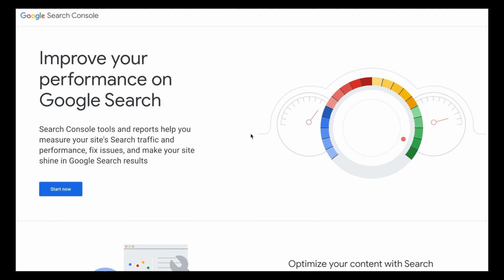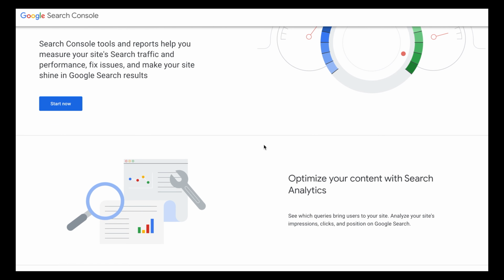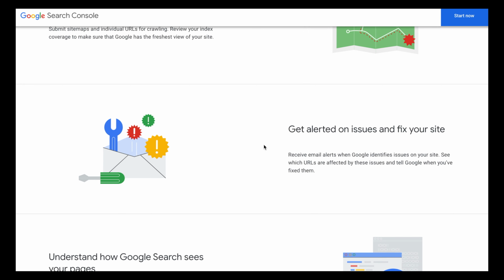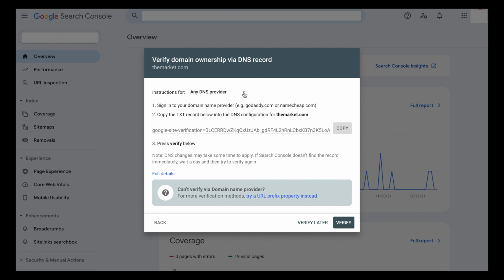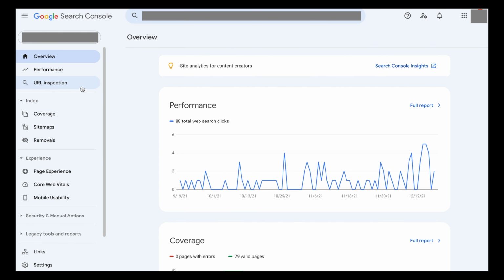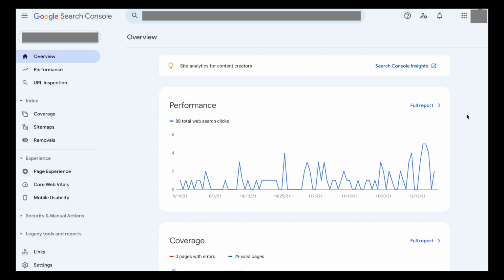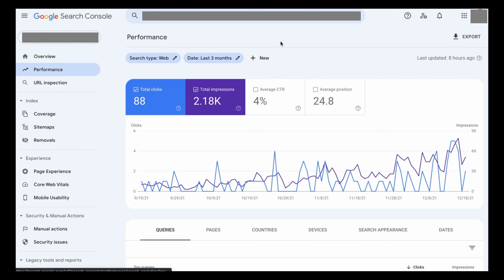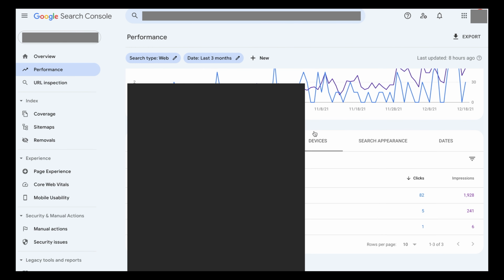Quick Tutorial: Google Search Console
This video goes over the basics of the Google Search Console and how to view the basics of the different analytic areas. This is good for any small business, big business, website developers, and of course SEO Professionals.

On Google Search Console You Can:
- Submit your Sitemap
- Inspect individual URLs to find technical or indexing issues
- Review your website's coverage in the Google search results
- Monitor your top search queries, pages, devices, and countries
- Figure out areas of opportunity for your SEO strategy
 - Your recipes, jobs, or other structured data can appear as rich results on Google Search
- Monitor, test, and track your AMP pages with Search Console tools and reports
- Test and improve your site’s mobile usability with customized reports